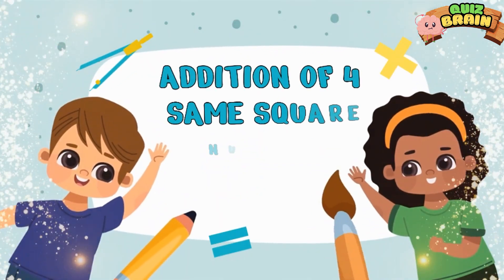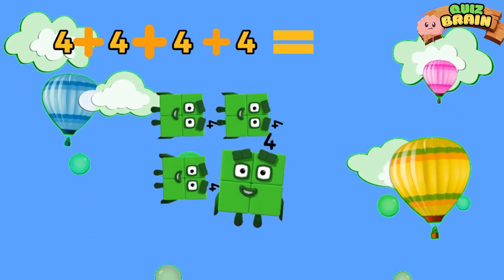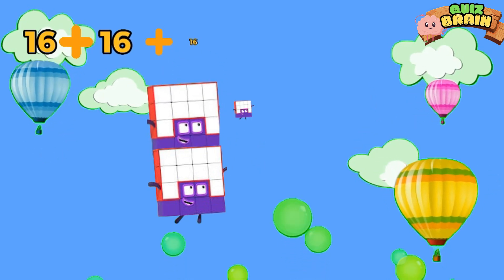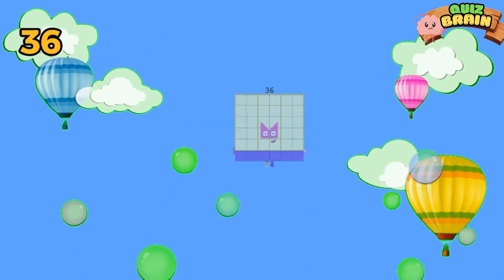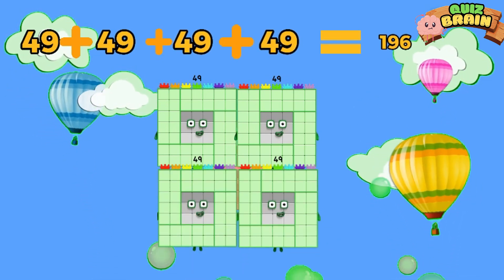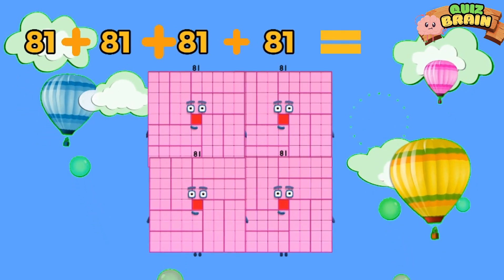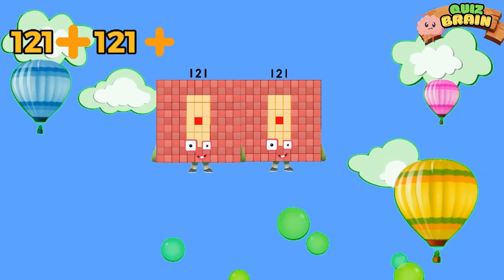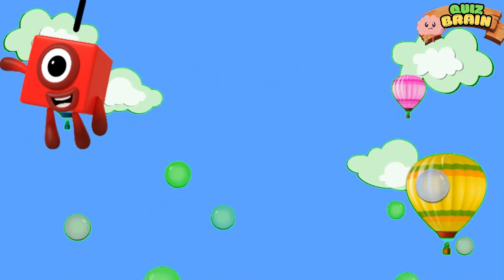Addition of Four Same Square Numbers 🟩🟪🟧 | Add Duplicate Number | Learn to Count with NUMBERBLOCKS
🎬 Welcome to QUIZ BRAIN!
🟥🟦🟨 Let’s Learn with Numberblocks! 🟩🟪🟧

🎉 In today’s fun-filled video, we’re diving into square numbers—that’s when a Numberblock is the same up and across!
🧠 But wait, we’re not just looking at one…
👉 We’re adding FOUR of the same square Numberblocks together! Can you guess what the total will be? 🤔➕🟥🟥🟥🟥 = ❓

👶 This video is perfect for kids who are learning to count, add, and explore patterns in numbers.
📚 Because remember:
🎈 Learning maths is easy and FUN with Numberblocks! 🎈

🔢 Can you solve all the number quizzes we’ve hidden in the video? Let’s find out!
📺 Watch now and count along with us!